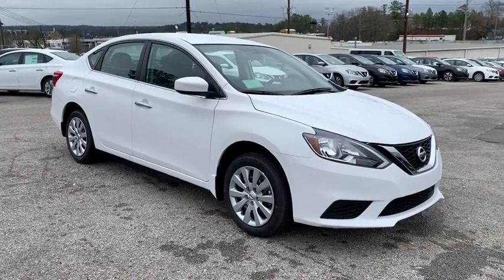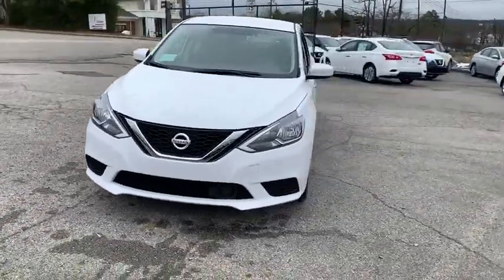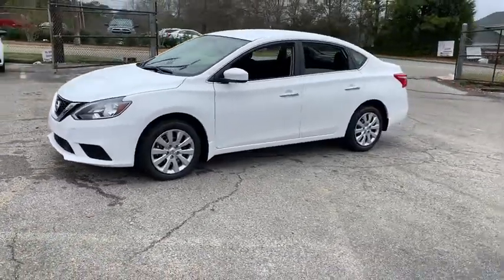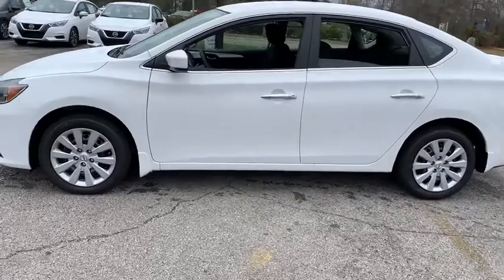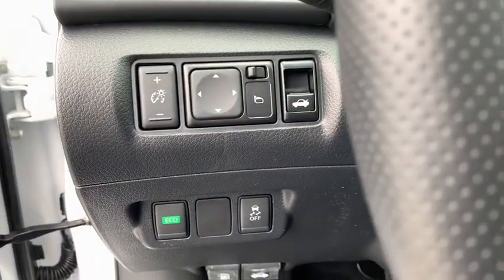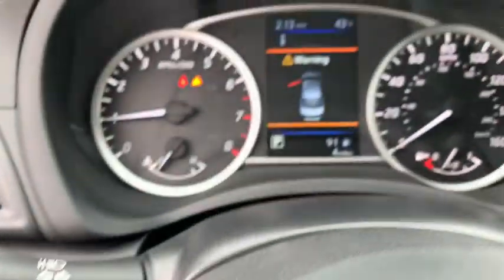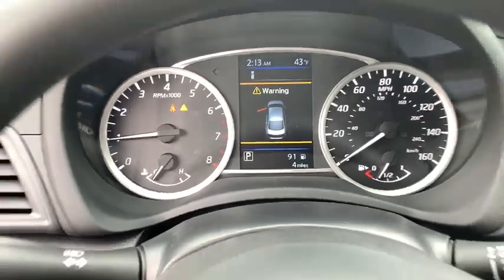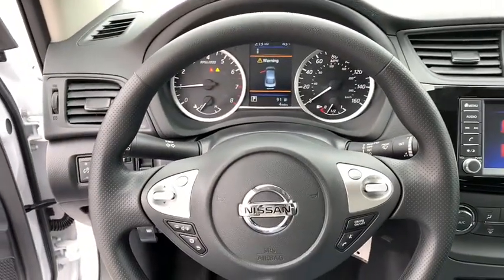2019 Nissan Sentra Birmingham, Hoover, Pelham, Chelsea, Trussville, AL 450561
New 2019 Nissan Sentra available in Hoover, Alabama at Benton Nissan of Hoover. Servicing the Birmingham, Pelham, Chelsea, Trussville, AL area.

CVT Charcoal Cloth.
16 Steel Wheels w/Full Wheel Covers,Cloth Seat Trim,Radio: AM/FM/Aux-In Audio System,Body Colored Splash Guards (4 Pieces),Rear USB Ports,Carpeted Floor Mats w/Trunk Mat,6-Way Adjustable Drivers Seat,4 Speakers,Air Conditioning,Electronic Stability Control,Front Bucket Seats,Front Center Armrest,Tachometer,ABS brakes,AM/FM radio,Brake assist,Bumpers: body-color,Delay-off headlights,Driver door bin,Driver vanity mirror,Dual front impact airbags,Dual front side impact airbags,Front anti-roll bar,Front reading lights,Front wheel independent suspension,Fully automatic headlights,Illuminated entry,Low tire pressure warning,Occupant sensing airbag,Outside temperature display,Overhead airbag,Overhead console,Panic alarm,Passenger door bin,Passenger vanity mirror,Power door mirrors,Power steering,Power windows,Radio data system,Rear anti-roll bar,Rear window defroster,Remote keyless entry,Speed control,Speed-sensing steering,Split folding rear seat,Steering wheel mounted audio controls,Telescoping steering wheel,Tilt steering wheel,Traction control,Trip computer,Variably intermittent wipers,Primary LCD size: 5.0,Exterior Parking Camera Rear,[H92] REAR USB PORTS,FRESH POWDER,CHARCOAL  CLOTH SEAT TRIM,[L92] CARPETED FLOOR MATS W/TRUNK MAT,[B92] BODY COLORED SPLASH GUARDS (4 PIECES),Trunk Rear Cargo Access,Compact Spare Tire Mounted Inside Under Cargo,Light Tinted Glass,Body-Colored Power Side Mirrors w/Manual Folding,Body-Colored Rear Bumper,Fixed Rear Window w/Defroster,Chrome Side Windows Trim and Black Front Windshield Trim,Variable Intermittent Wipers,Chrome Grille,Chrome Door Handles,Tires: P205/55R16 All-Season,Fully Galvanized Steel Panels,Wheels: 16 Steel w/Full Wheel Covers,Steel Spare Wheel,Clearcoat Paint,Body-Colored Front Bumper,Fully Automatic Aero-Composite Halogen Headlamps w/Delay-Off,Full Floor Console w/Covered Storage  Mini Overhead Console w/Storage and 1 12V DC Power Outlet,Analog Display,Outside Temp Gauge,1 Seatback Storage Pocket,Manual Tilt/Telescoping Steering Column,Manual Adjustable Front Head Restraints and Manual Adjustable Rear Head Restraints,Seats w/Cloth Back Material,Radio w/Seek-Scan  Clock  Speed Compensated Volume Control and Radio Data System,Engine Immobilizer,Remote Keyless Entry w/Integrated Key Transmitter  Illuminated Entry and Panic Button,6-Way Adjustable Drivers Seat,Air Filtration,Full Carpet Floor Covering,Glove Box,Day-Night Rearview Mirror,Driver Seat,Carpet Floor Trim and Carpet Trunk Lid/Rear Cargo Door Trim,Gauges -inc: Speedometer  Odometer  Engine Coolant Temp  Tachometer  Trip Odometer and Trip Computer,Driver And Passenger Visor Vanity Mirrors w/Driver And Passenger Auxiliary Mirror,Cruise Control w/Steering Wheel Controls,Remote Releases -Inc: Power Cargo Access and Mechanical Fuel,Radio: AM/FM/Aux-In Audio System -inc: 4 speakers  7 color touchscreen  streaming audio via Bluetooth  Bluetooth hands-free phone system  hands-free text messaging assistant  Siri eyes-free and USB connection port for iPod interface and other compatible devices,Power Rear Windows,60-40 Folding Split-Bench Front Facing Fold Forward Seatback Rear Seat,1 12V DC Power Outlet,Cloth Door Trim Insert,Instrument Panel Covered Bin  Driver / Passenger And Rear Door Bins,Driver Foot Rest,Full Cloth Headliner,Front Map Lights,Power 1st Row Windows w/Driver 1-Touch Up/Down,Front Center Armrest,Passenger Seat,2 LCD Monitors In The Front,Manual Air Conditioning,Cargo Space Lights,Interior Trim -inc: Metal-Look Instrument Panel Insert  Metal-Look Door Panel Insert  Metal-Look Console Insert and Chrome/Metal-Look Interior Accents,Cloth Seat Trim,FOB Controls -inc: Trunk/Hatch/Tailgate,Fade-To-Off Interior Lighting,Window Grid Antenna,Trip Computer,Front Bucket Seats,Front Cupholder,Urethane Gear Shift Knob,Delayed Accessory Power,Power Door Locks w/Autolock Feature,Engine: 1.8L DOHC 16-Valve 4-Cylinder,Front-Wheel Drive,Torsion Beam Rear Suspension w/Coil Springs,Electric Power-Assist Speed-Sensing Steering,Front And Rear Anti-Roll Bars,110 Amp Alternator,Brake Actuated Limited Slip Differential,Front Disc/Rear Drum Brakes w/4-Wheel ABS  Front Vented Discs and Brake Assist,Strut Front Suspension w/Coil Springs,Gas-Pressurized Shock Absorbers,13.2 Gal. Fuel Tank,Transmission: Xtronic CVT -inc: Active Understeer Control (AUC) and advanced Drive-Assist display (5.0 in meter)  Automatic Emergency Braking (AEB),49-Amp/Hr 470CCA Maintenance-Free Battery w/Run Down Protection,S